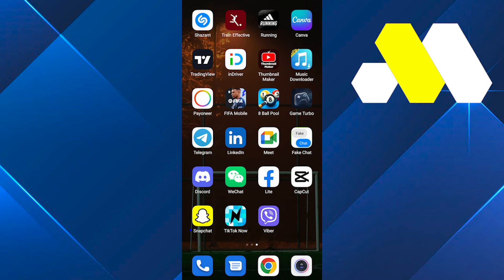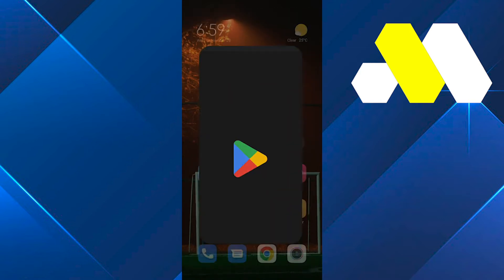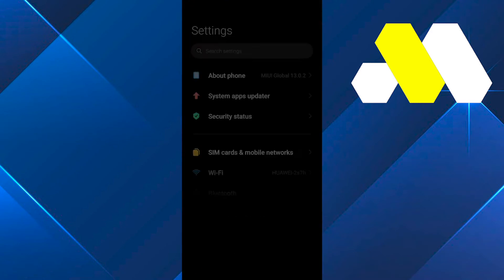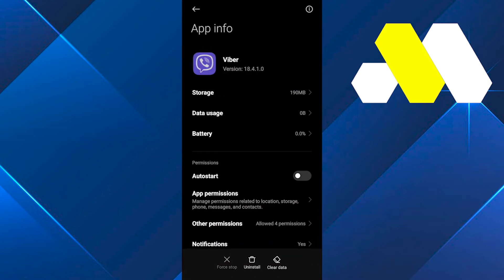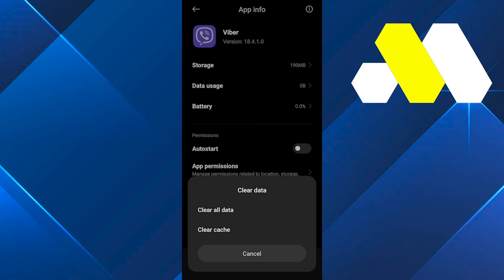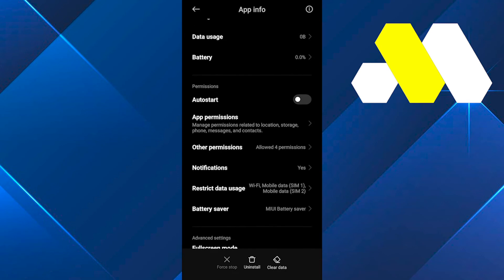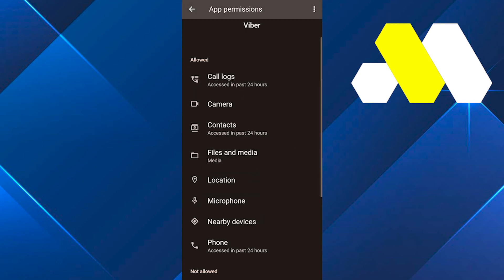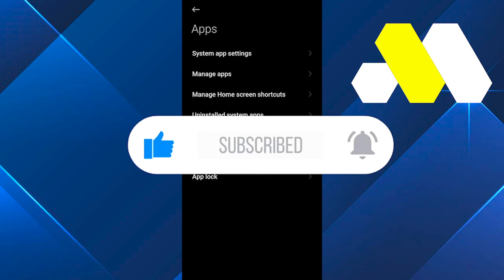How To Fix Activation Failed On Viber (Problem Solved 2022)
In this video, we Will Show You how to fix the Viber activation failed. So watch the video all the way through to Learn exactly how to fix Viber activation code error easily!